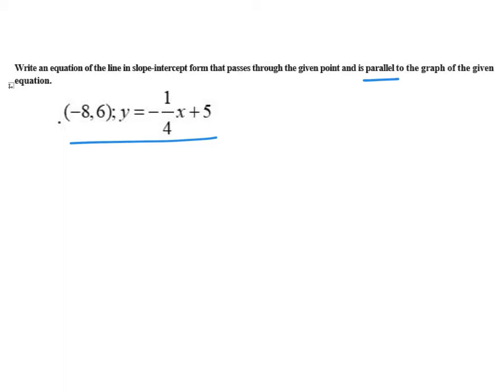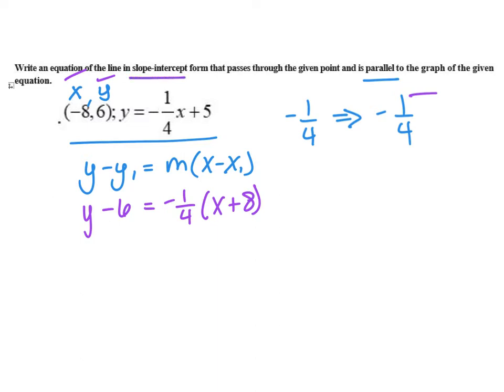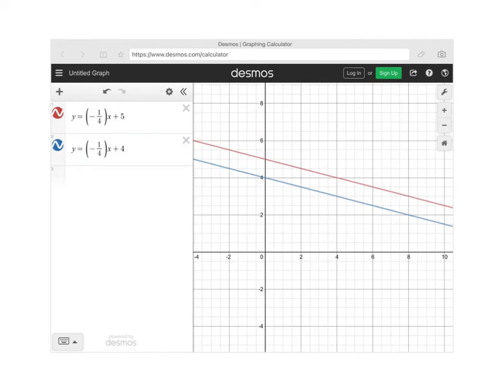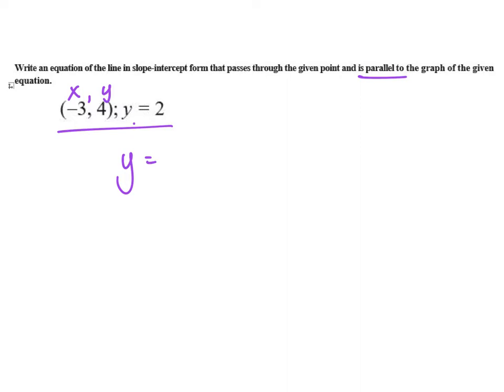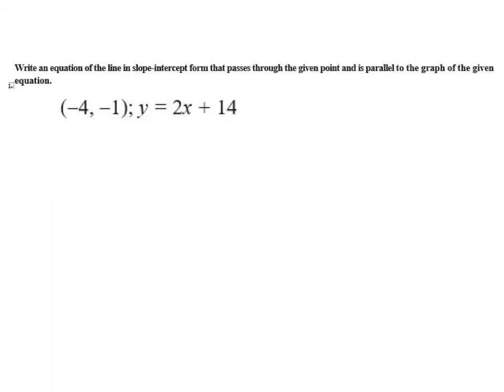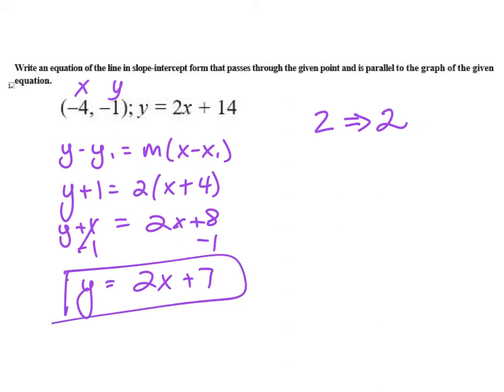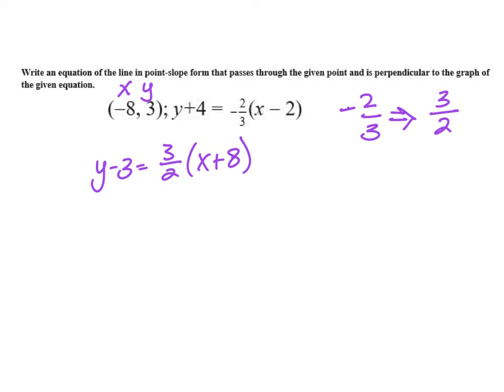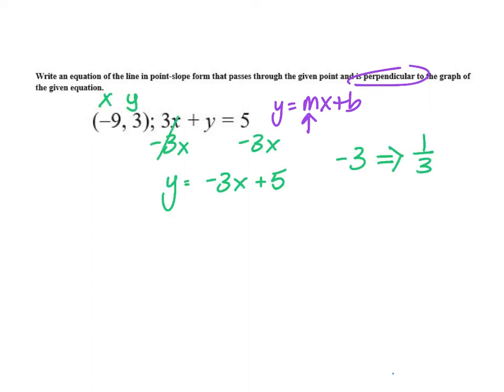Writing EQs for Parallel & Perpendicular